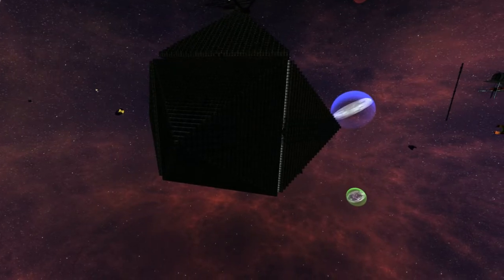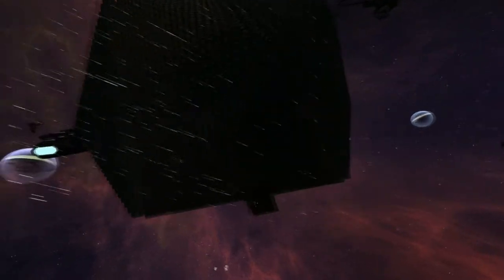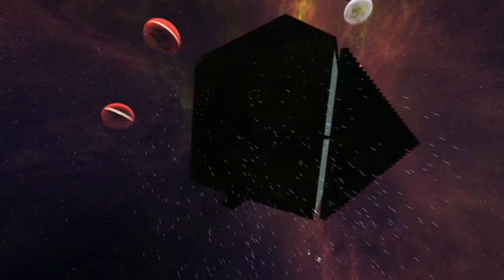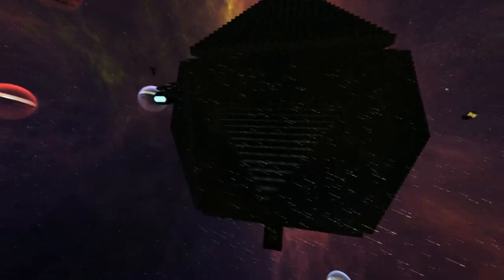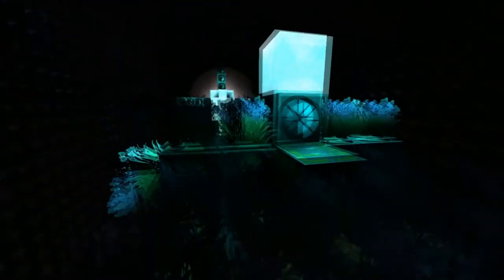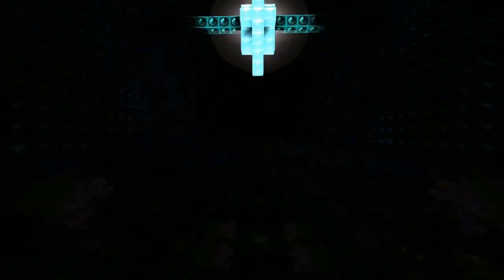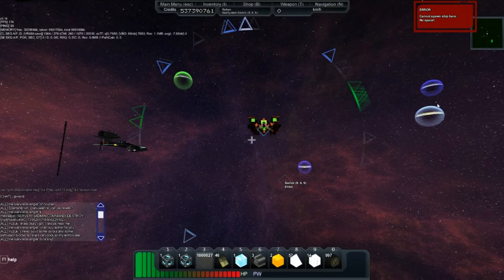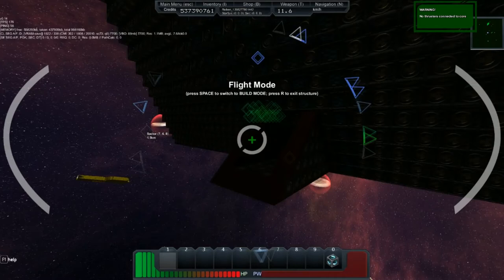Asmos' Alien Artifact Ship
We check out Asmos and his Alien Artifact ship, a very different take on ship design.